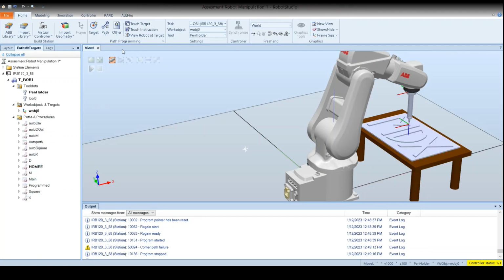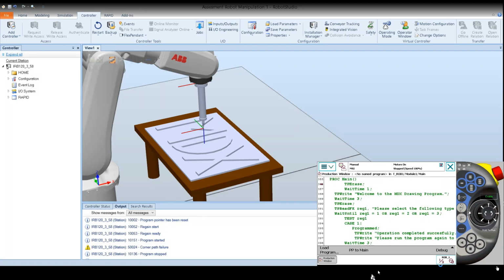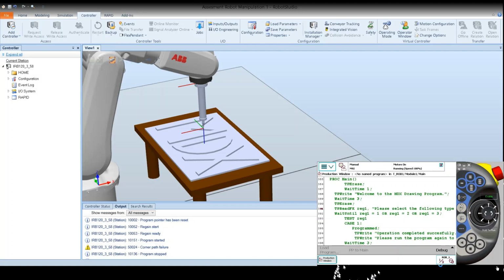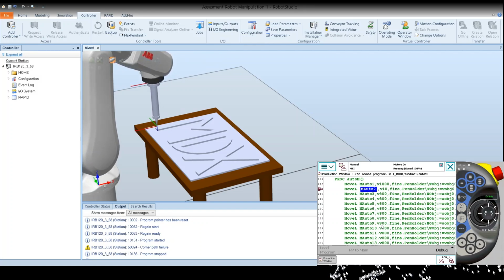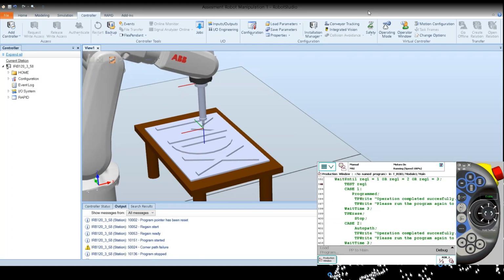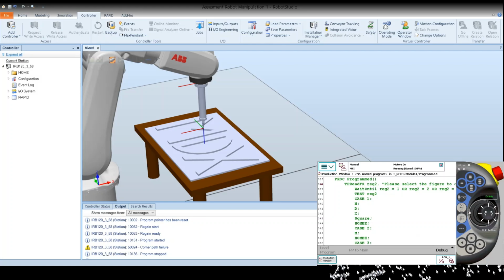RobotStudio flex pendant operation to run a RAPID program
2nd Video of RobotStudio. Drawing letters with preprogrammed paths and autopath, allowing the flexpendant user to choose a variety of options.

Along the video, because of issues with the flexpendant when recording, when added shots of the different options displayed by it.

-EM